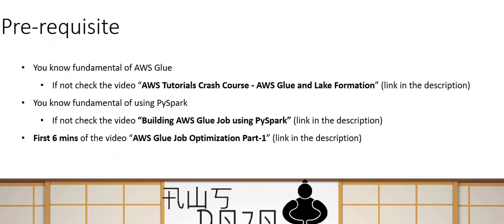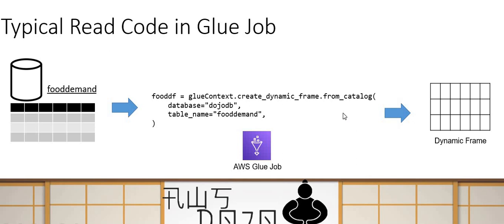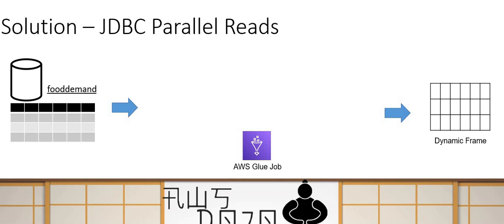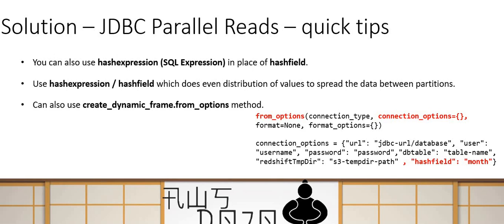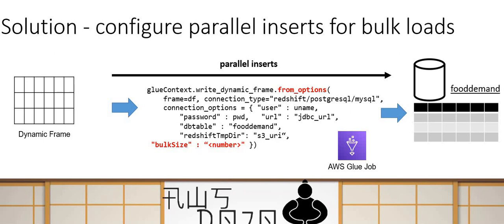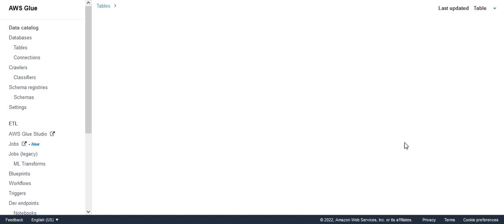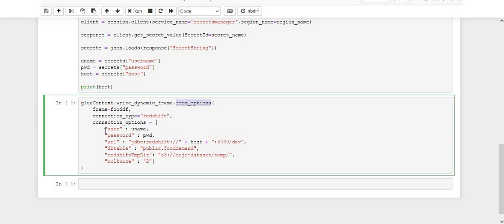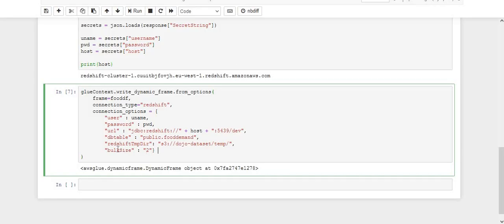AWS Tutorials - AWS Glue Job Optimization Part-2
Optimization of AWS Glue Job is an interesting and most-asked topic. There are many ways to optimize AWS Glue Job such as optimizing memory or capacity. In this video, you learn how to use parallel JDBC Read and Write methods to optimize Glue Job performance.